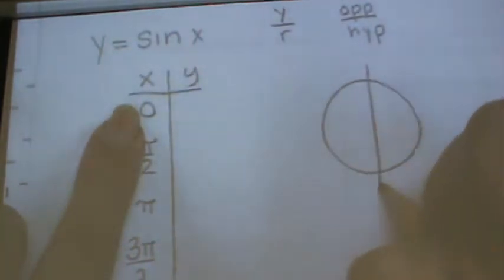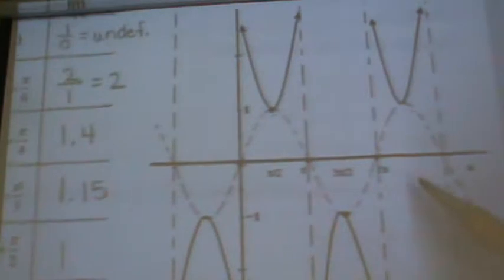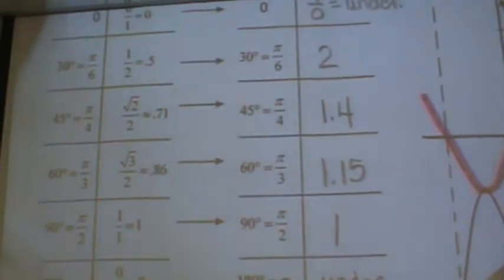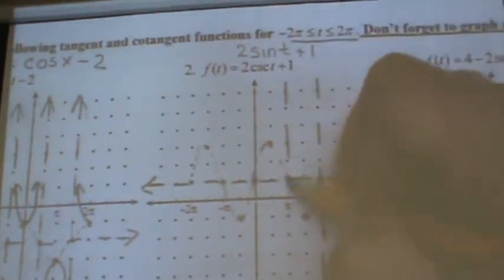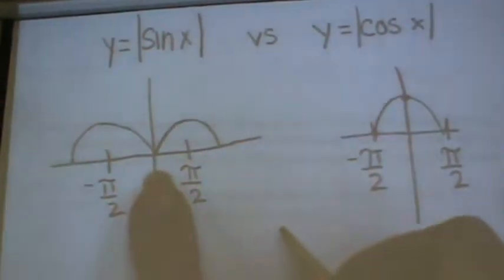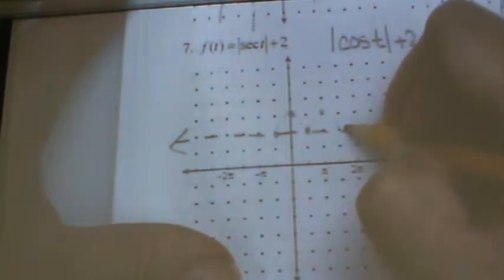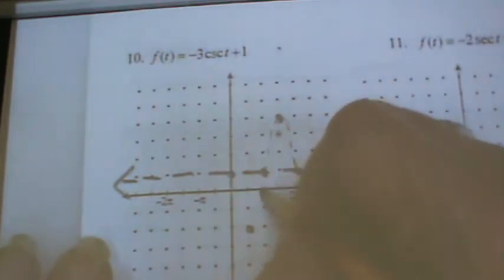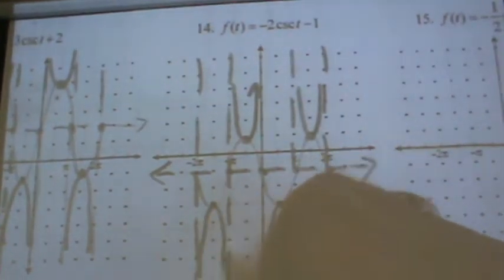2014 March 24, PreCalc 7.2 Notes CSC and SEC Graphs Notes and HW 1-9